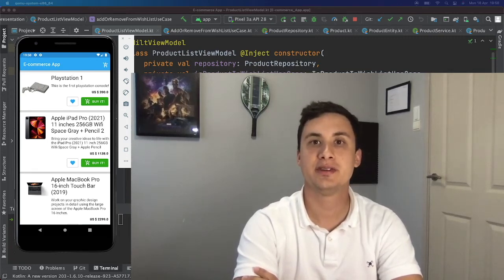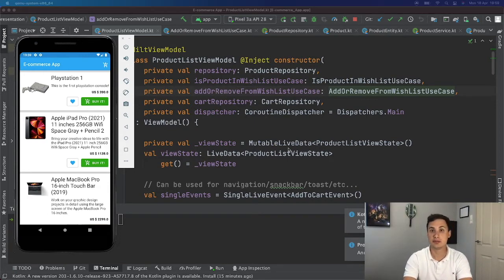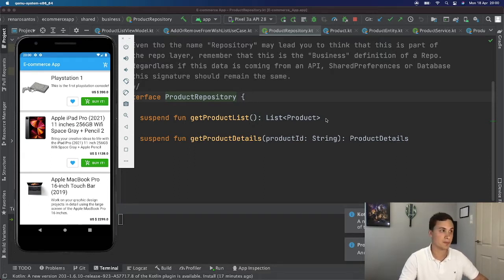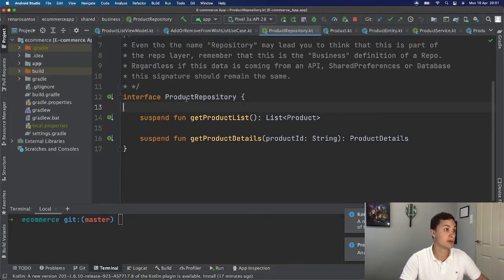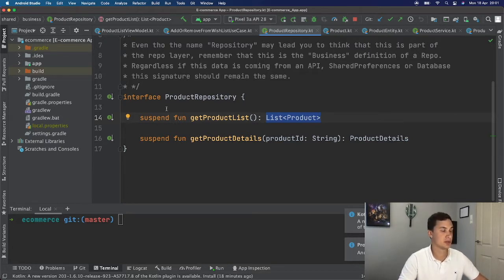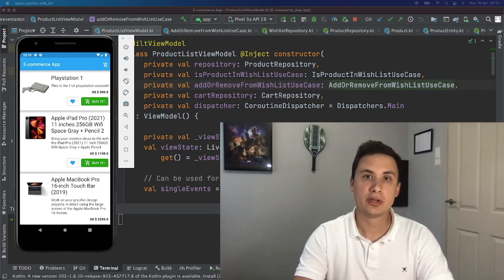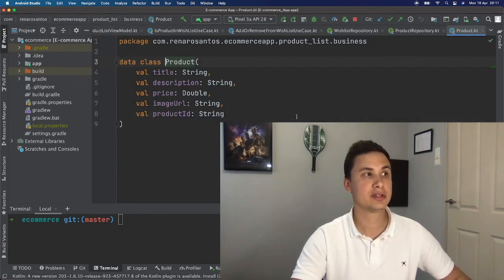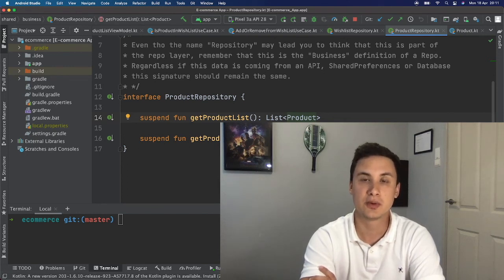How to implement MVVM + Clean Architecture - Part 2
In this series I show how to implement MVVM for an e-commerce app, following the concepts of Clean Architecture.
This part we will talk about the domain/business layer.

If you wanna know IN DETAILS how to implement check my course:
 ~ 📚  Udemy:

If you wanna follow the course and can't afford it, send me a connection on LinkedIn and I will share the course with you for FREE!